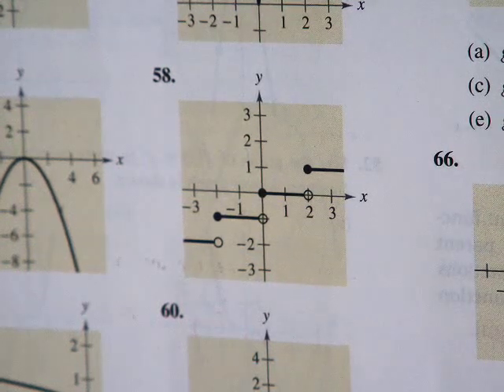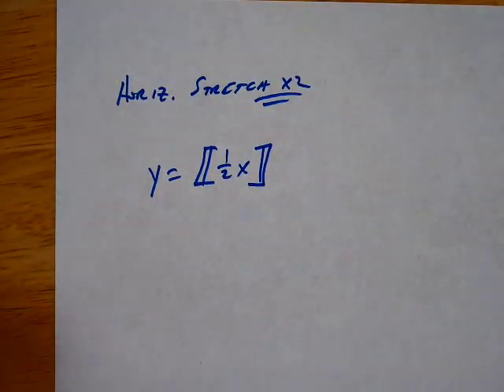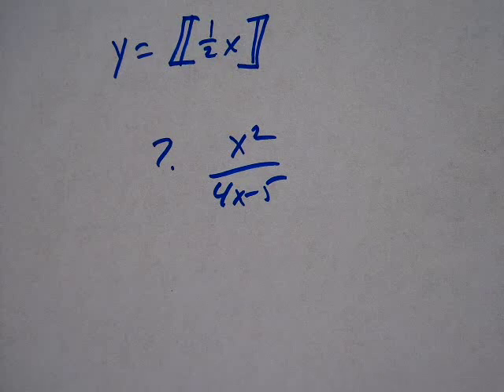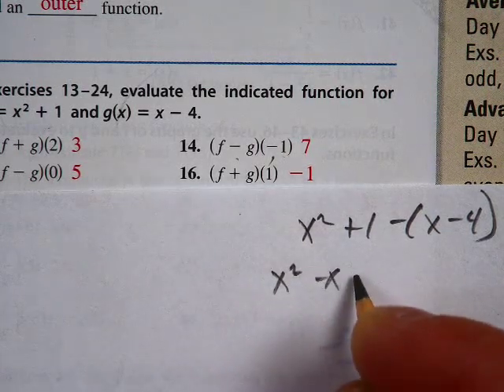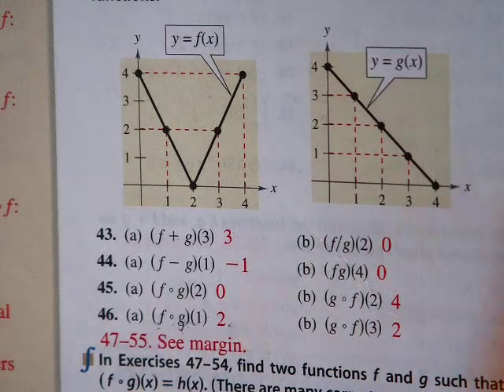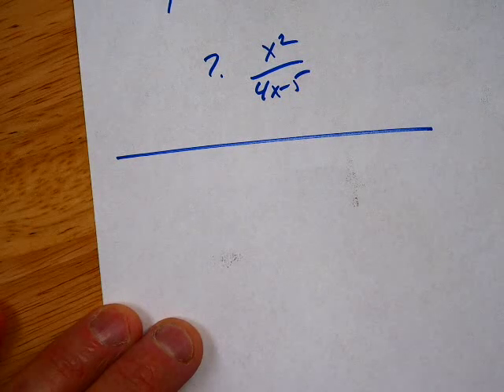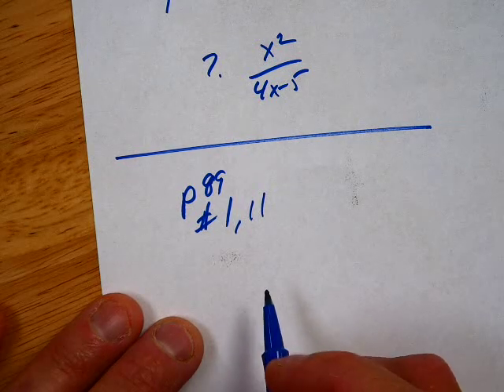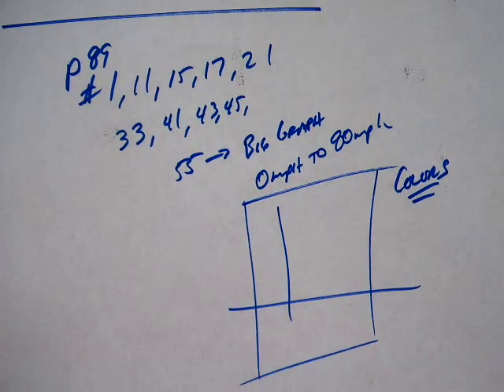PreCalc 10 10